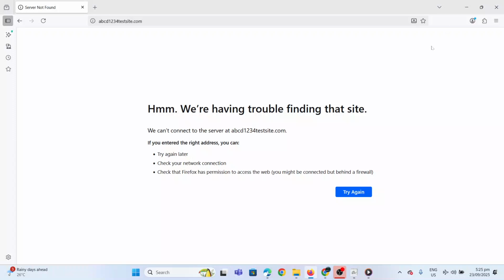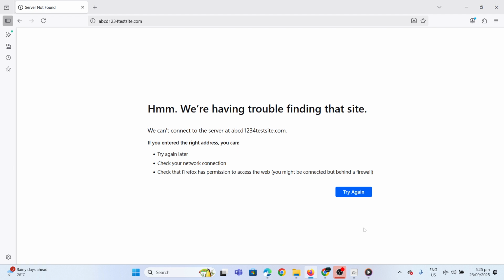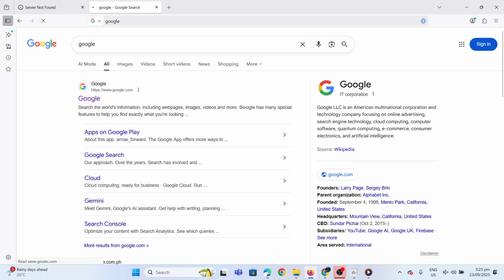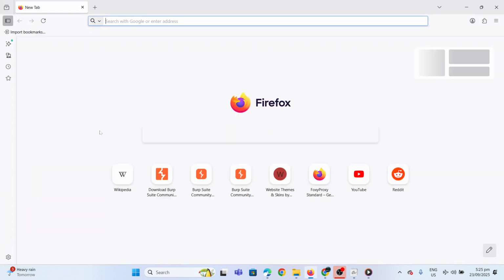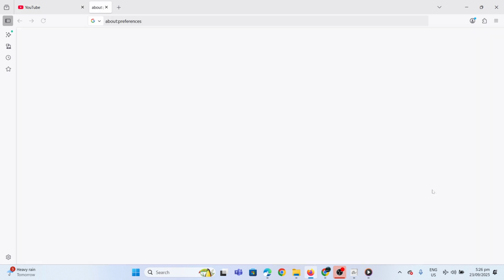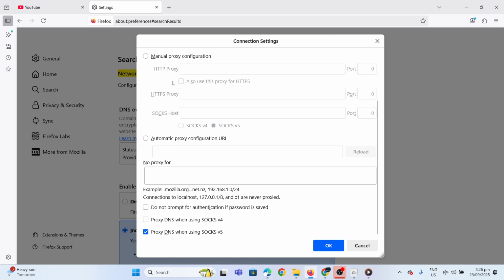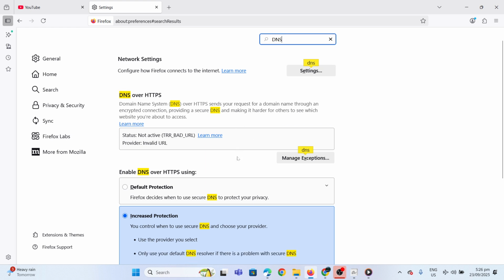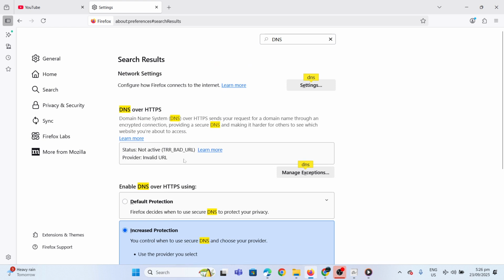How to optimize Firefox